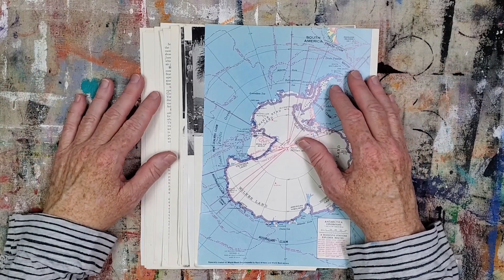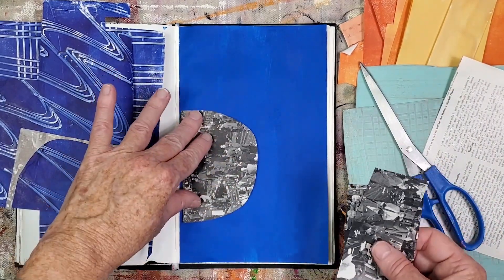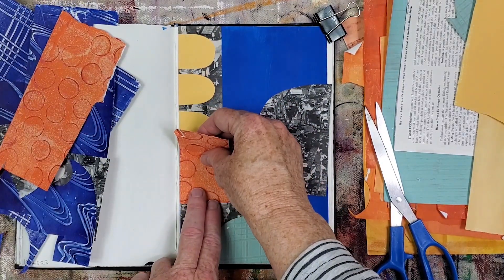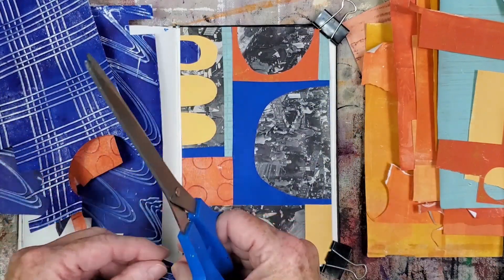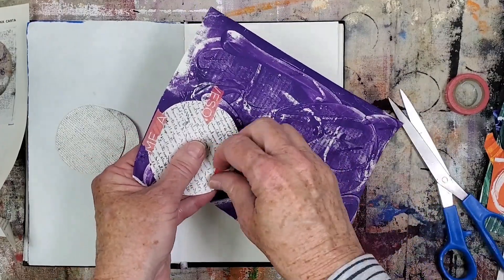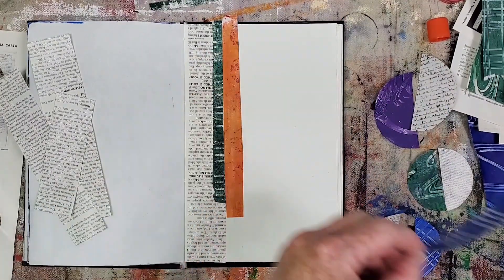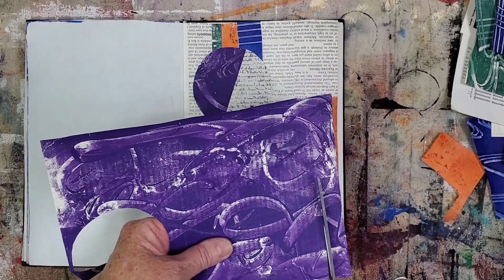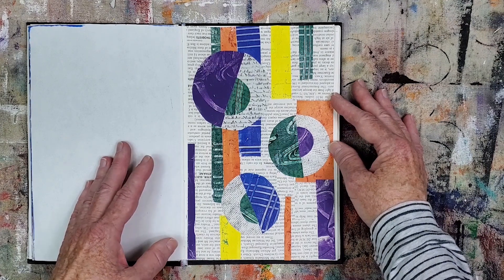Using encyclopedia ephemera in my collage practice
I show how I using encyclopedia ephemera along with monoprinted/painted papers and acrylic paint in my collage practice.

Timestamps:
00:00 intro
01:00 collage 1
09:39 collage 2
18:10 art review

to Mia Bloom Designs by the artist.